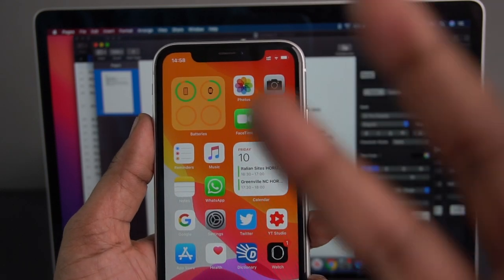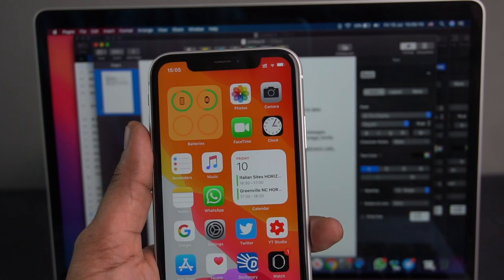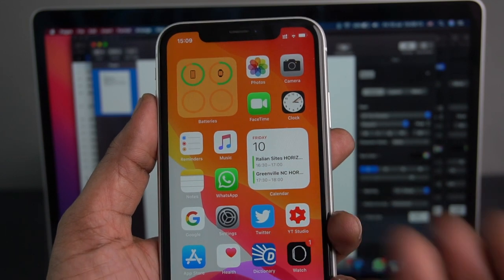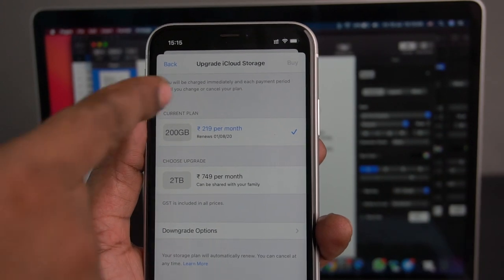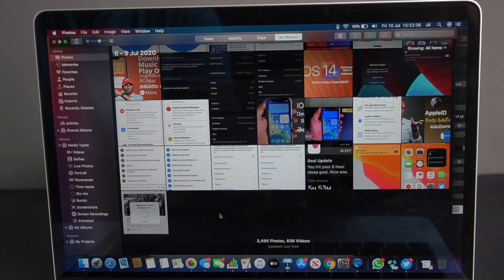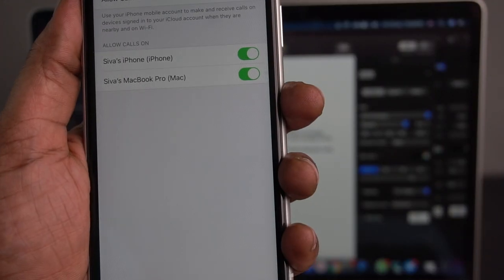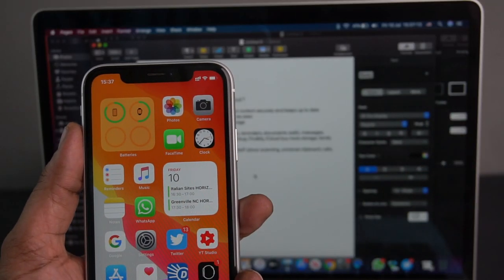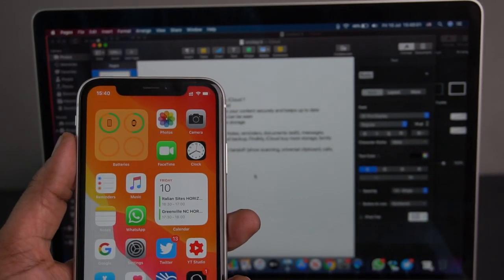What is Apple ID and iCloud? Are they Same or different? How to use iCloud in Telugu by Siva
Here in this video I try to explain what Apple ID is and iCloud is to my knowledge and cover most of the features (not all considering the length of the video).  You can also find how to use iCloud across Apple ecosystem along with Continuity (Handoff) feature.
Siva Tech bytes
SivaTechBytes
Apple Bytes
iPhone is a trademark of Apple Inc.
Apple logo is a trademark of Apple Inc.
1. Best Sellers in Computers & Accessories
2. -Crysendo Flexible Spiral Tube Cable Wire Cord Protectors for Apple iPod/iPhone/iPad/Apple Watch/Samsung/Android USB (Pack of 12)
3. - chronex Cables" 4 Pc (2 Pairs) Pack / IPhone Cable Protector Saver for Apple iPod / iPhone / iPad / Apple Watch / Samsung / Android USB/ Cables
4. - Crysendo Spiral Triple Color (3 Pcs) 1.5 Meters Each-Full Size Cable Cord Charger Protector Saver Winder for iPhone & Android Charging Cables Earphones (Pack of 3 Pcs)
5. - HOTKEI Multi-Colored Velcro Nylon Fastener Key Hole Tape Cable Management Organizer - (Random :: Pack of 5)
6. - HOTKEI Plastic Cable Organizer Clip Loops for Wires & Cables Management - (Random :: Pack of 5)
7. Belkin Boost Up Qi (5W) Wireless Charger Pad-iPhone 11/11Pro/11Pro Max/XS/XS Max/XR/X/8/8 Plus-White.
8. Belkin Boost Up Wireless Charging Pad (10W) -iPhone 11/11Pro/11Pro Max/XS/XS Max/XR/X/8/8.
iOS 14 Public Beta Release Date | Update Upgrade Downgrade from iOS 14 Beta |Telugu | Apple Bytes-51
Follow me on:
3.How to find number of battery charge cycles on iPhone |Telugu | Apple Bytes-13 | Charge cycle count
4. What is Optimized Battery Charging on iPhone? Right way of charging iPhone? Apple Bytes-15 | Telugu
5. Top 10 iPhone Battery Saving Tips in Telugu | iOS 13 Features | iPhone Battery  issues|Apple Bytes-1
My other videos related to iPhone:
2. How to clear RAM on iPhone? | how to increase iPhone speed | In Telugu | Apple Bytes-5
6.How to use Guided Access on iPhone & iPad in Telugu-Restrict iPhone to a single App | Apple Bytes-17
7.Must Download App | COPIED Free App| how to copy and paste multiple texts on iPhone| Telugu|Best App